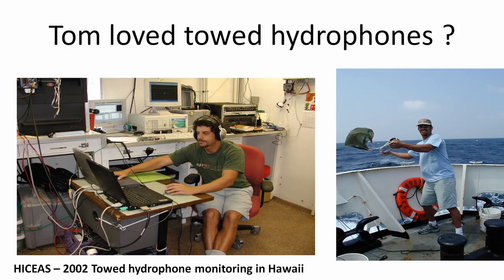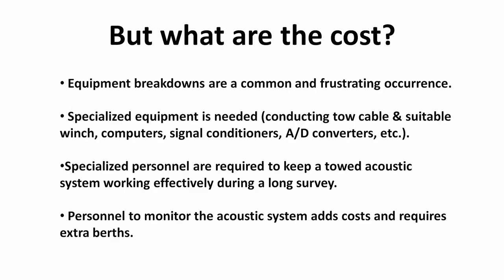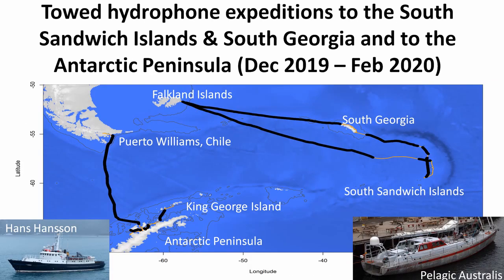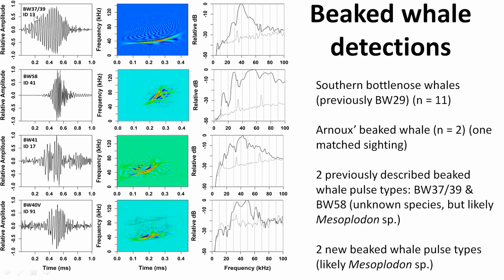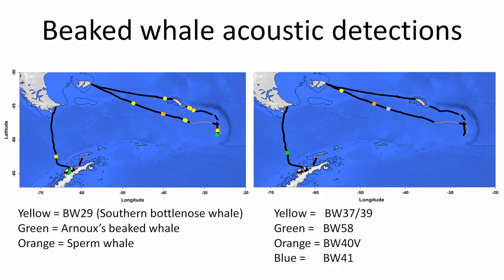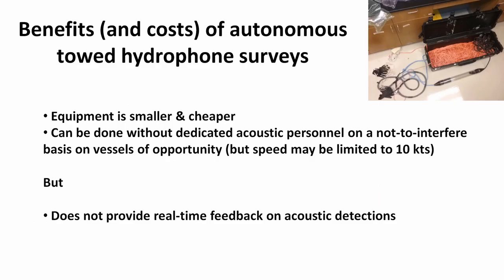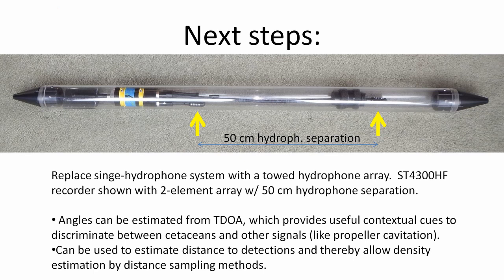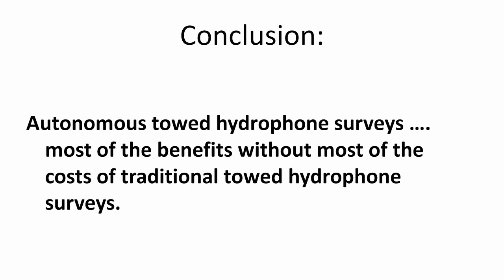Barlow et al 2021 AutonomousTowedHydrophone ASA Talk v2 720p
Planned presentation for the Tom Norris special session of the Acoustical Society of America's June 2021 virtual conference.